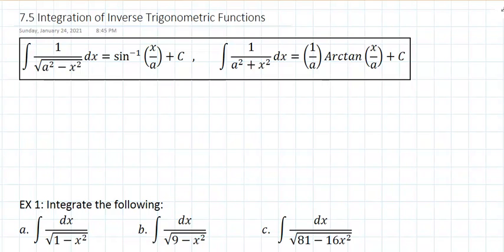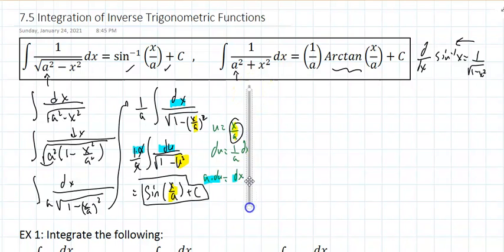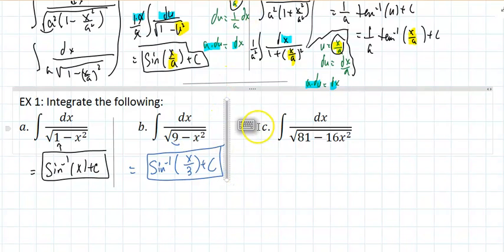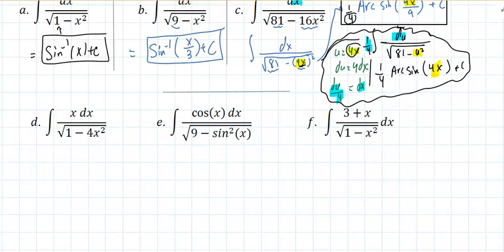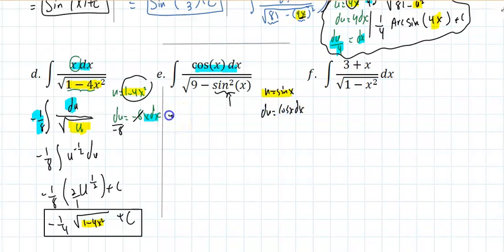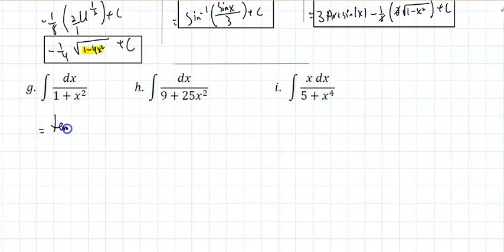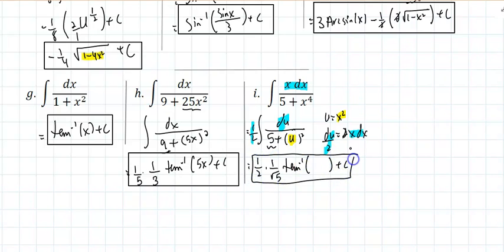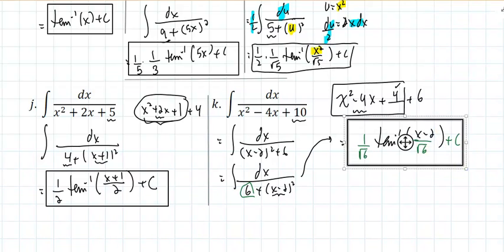7.5 Integration of Inverse Trigonometric Functions